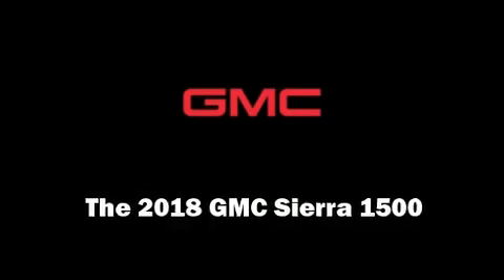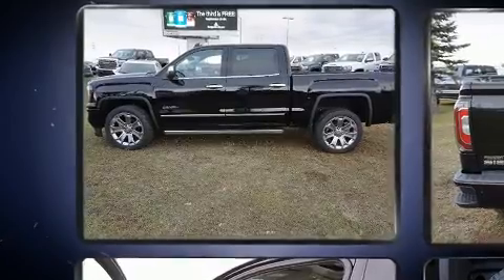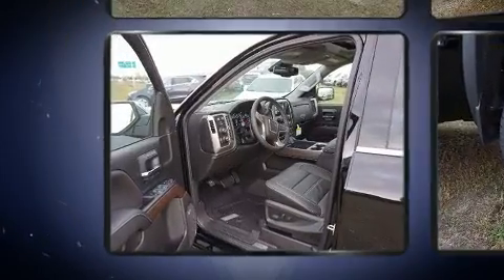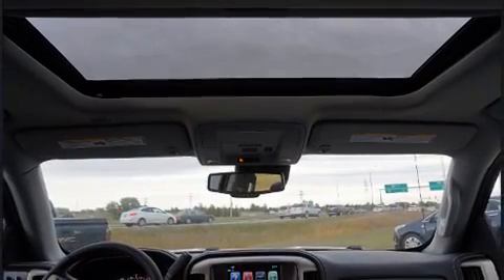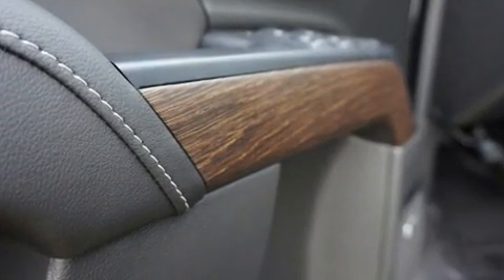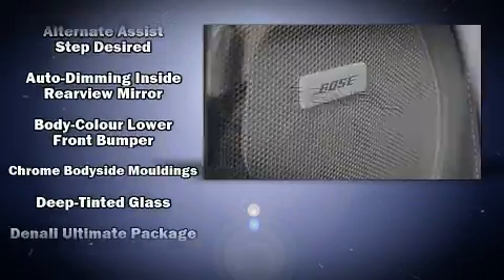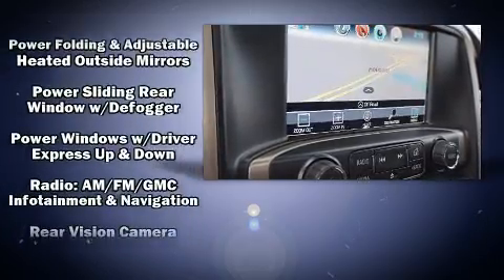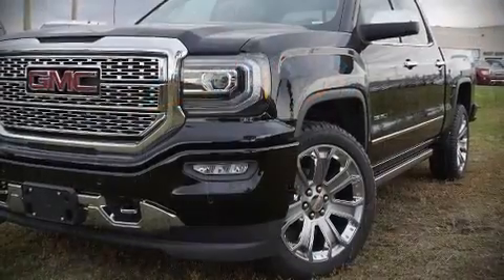2018 GMC Sierra 1500 Denali | Sunroof | Nav | 22" Wheels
1717 Waverley Street (at Bishop Grandin)

Experience driving perfection in the 2018 GMC Sierra 1500. This 4 door, 5 passenger truck offers the features and options for which you've been searching. Under the hood you'll find an 8 cylinder engine with more than 400 horsepower, and for added security, dynamic Stability Control supplements the drivetrain. Four wheel drive allows you to go places you've only imagined. It includes leather upholstery, variably intermittent wipers, an automatic dimming rear-view mirror, automatic dimming door mirrors, heated and ventilated seats, adjustable pedals, a bedliner, and the power moon roof opens up the cabin to the natural environment. Premium sound drives 7 speakers, providing you and your passengers a sensational audio experience. Passengers are protected by various safety and security features, including: dual front impact airbags, head curtain airbags, traction control, ignition disabling, onStar, and 4 wheel disc brakes with ABS. Brake assist technology provides extra pressure when applying the brakes. We'd also be happy to help you arrange financing for your vehicle. Stop in and take a test drive!